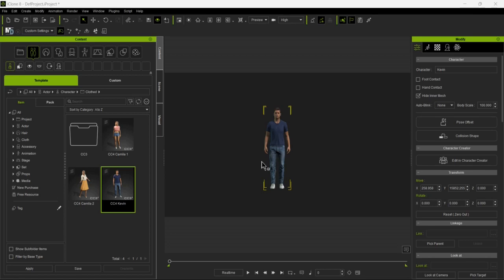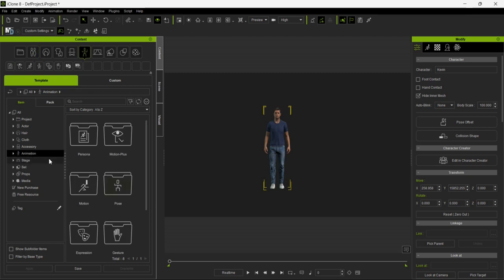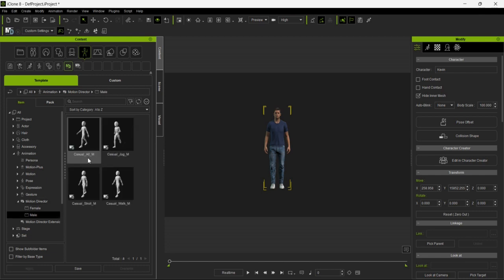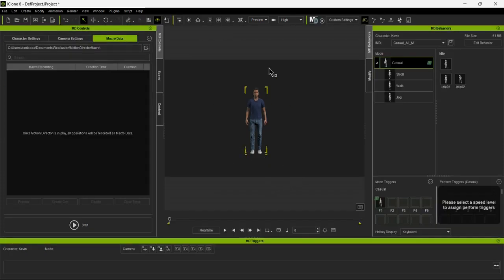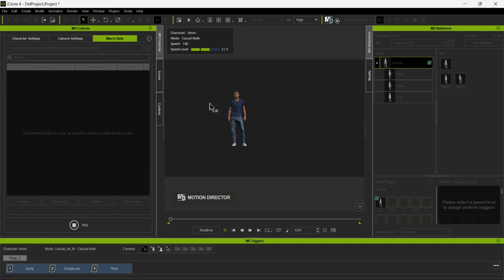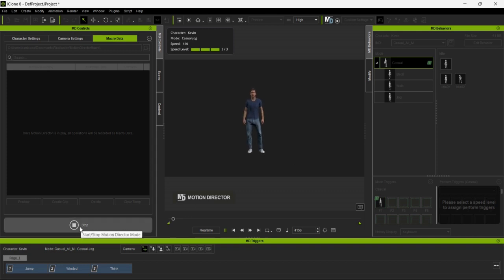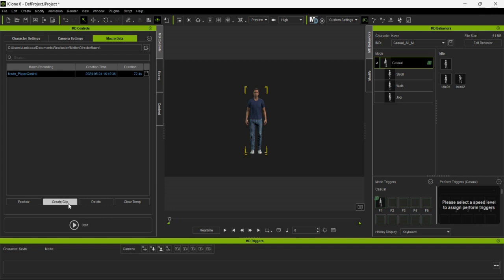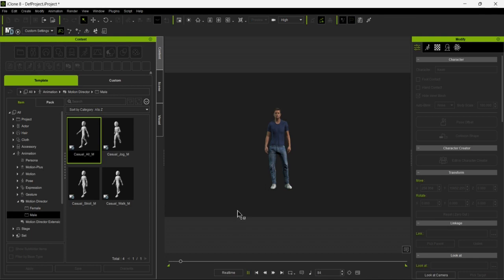Motion Director, The best way to create animations in iClone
In this video, we discuss how to use Motion Director in iClone to create animation.